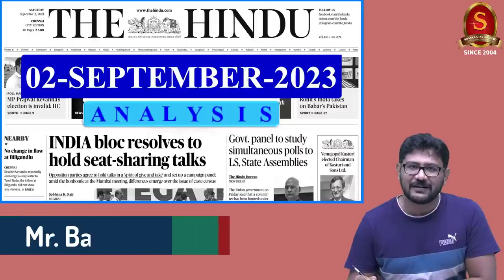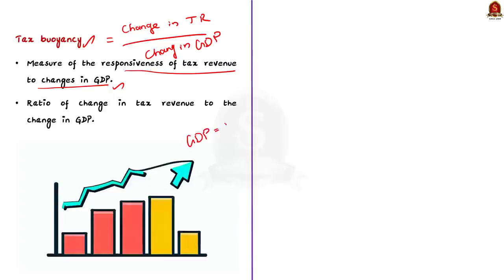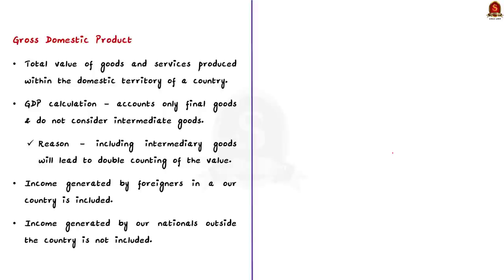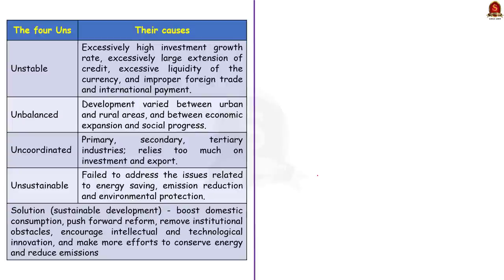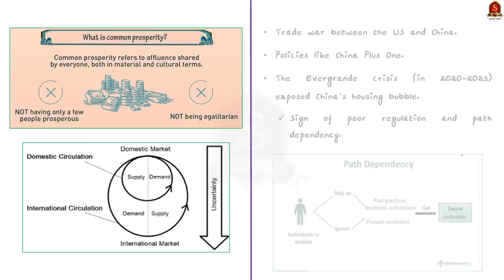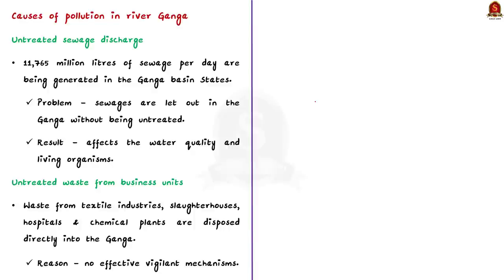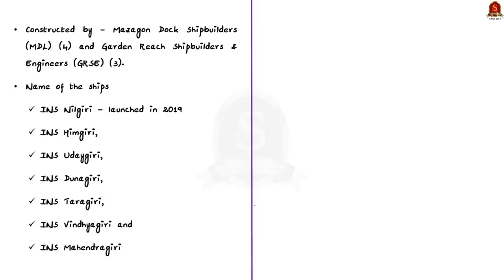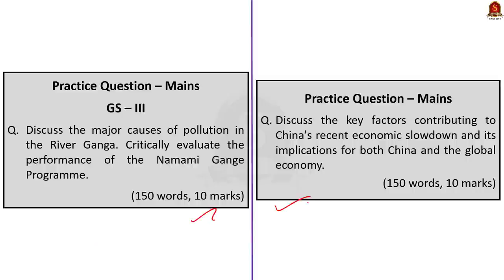The Hindu Daily News Analysis || 02nd September 2023 ||UPSC Current Affairs || Mains & Prelims' 2023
Notes convenient for printing:
a. Single Side Notes:

Time Stamping
►►Introduction - 00:00
►►List of Topics - 00:
1. Children from void marriages entitled to parents’ share in property, says SC -
2. ‘Buoyant collections will help GST Council lower tax rates’ -
3. An uneven rebound (Editorial) -
4. China’s economic slowdown, its ripple effect (Editorial) -
5. Seven years on, mission to clean the Ganga remains a work in progress -
6. Indian Navy’s stealth frigate Mahendragiri launched -
7. Prelims Practice Questions -
8. Mains Practice Questions -